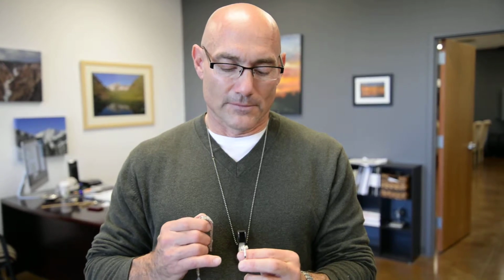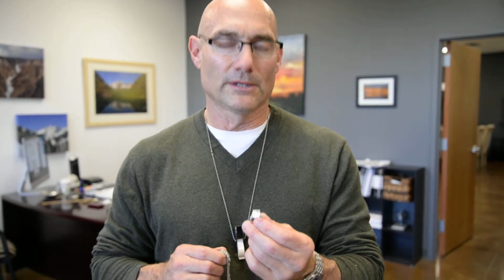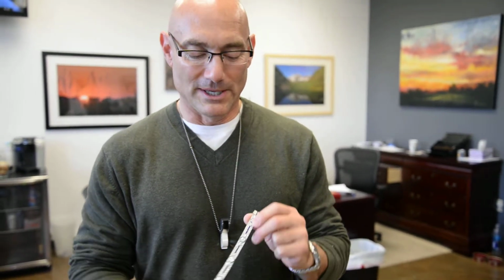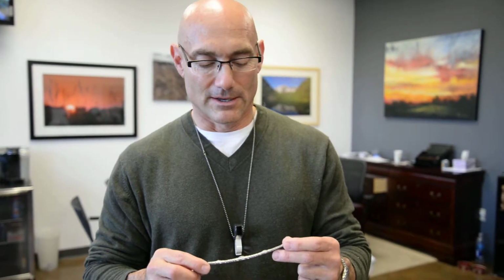Steve Mesh Take 2